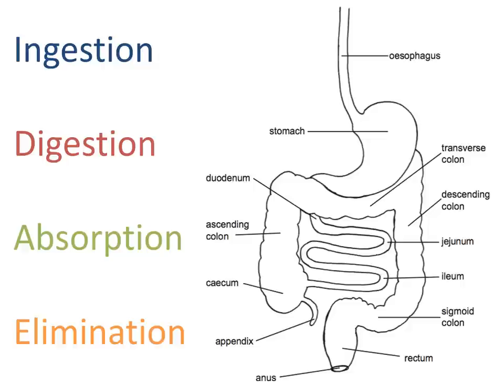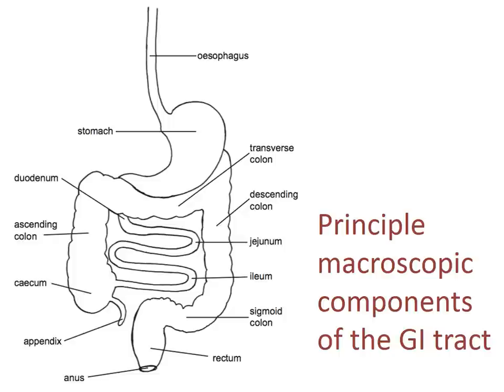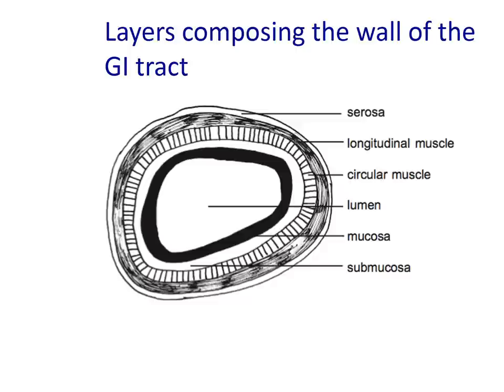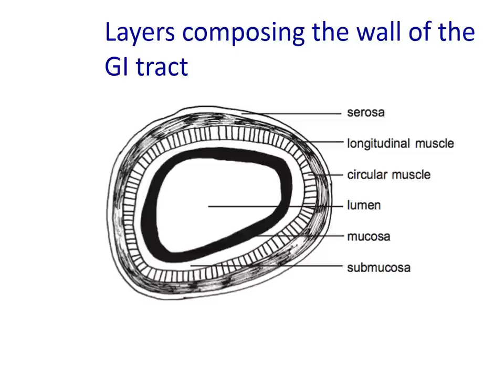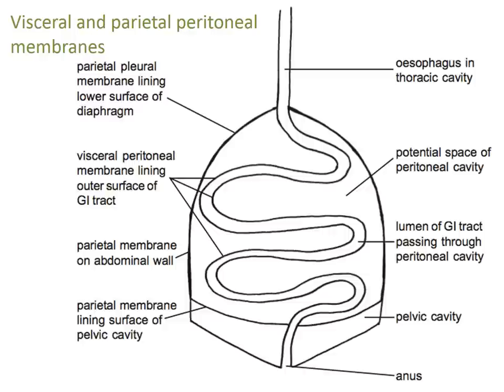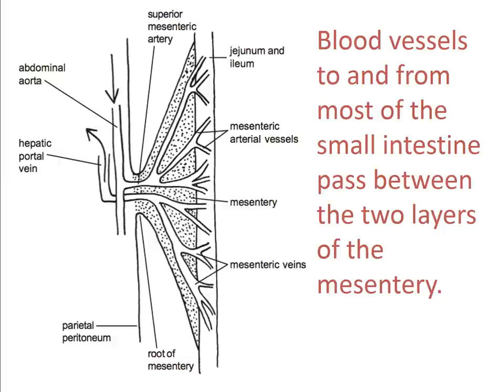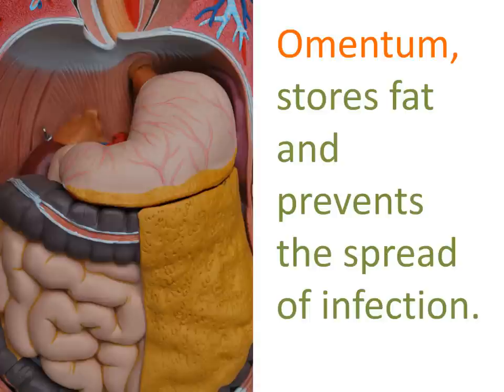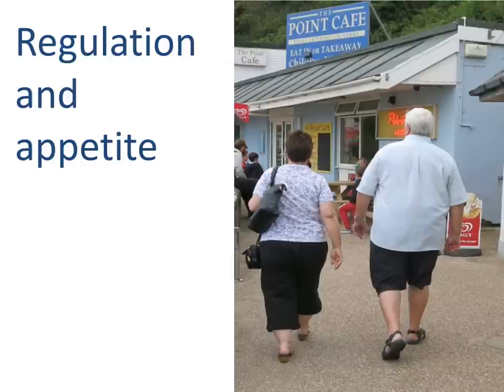Gastrointestinal anatomy and physiology, Part 1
Introduction
The functions of the digestive system can be summarised as ingestion, digestion, absorption and elimination. Ingestion refers to taking food and water into the body, the processes of eating and drinking. Ingested food molecules are often large and insoluble; in order for them to be absorbed into the body they must first be broken down into smaller units. The process of converting large, ingested food molecules into a form which may be absorbed is termed digestion. After food has been digested it must then be absorbed into the blood or lymphatic systems of the body before it can be utilised. The process whereby digested food is transferred from the lumen of the gut into the circulatory systems is called absorption. Not all ingested material is absorbed, some continues along the length of the digestive tract and is eliminated as waste. Fibre is not broken down by any digestive processes and is eliminated in the same form it was eaten. Water is absorbed unaltered into the blood.
Structures of the digestive system
Essentially, the gastrointestinal (GI) tract or gut is a single tube which runs from the mouth to the anus. The old fashioned name for the GI tract is the alimentary canal. The digestive system consists of the organs which compose the GI tract and the accessory organs of digestion. These accessory organs are not part of the tract but produce and secrete fluids and enzymes essential for the digestive process. Different sections of the GI tract have different properties and diameters of lumen, which allow for the specific functions necessary.